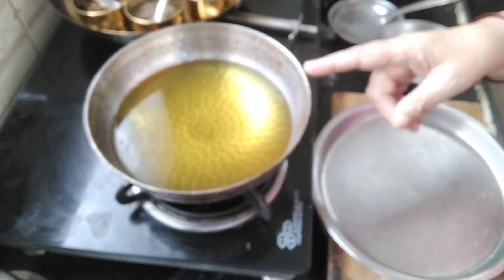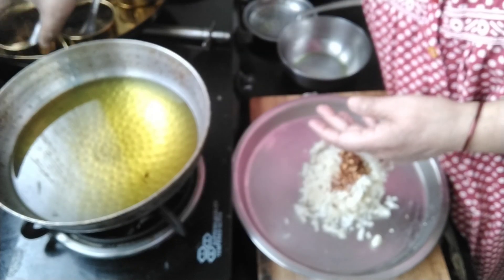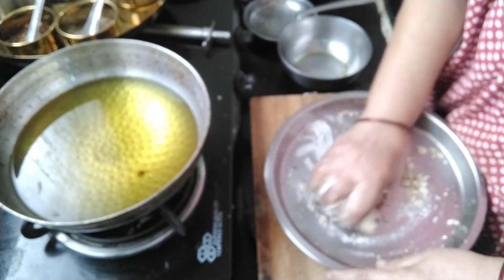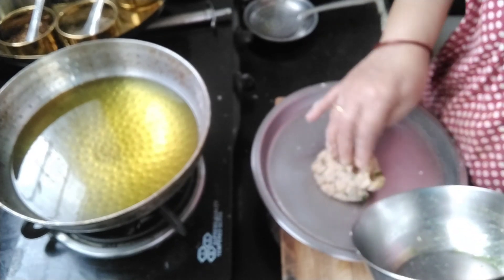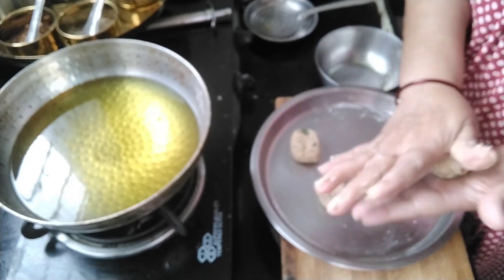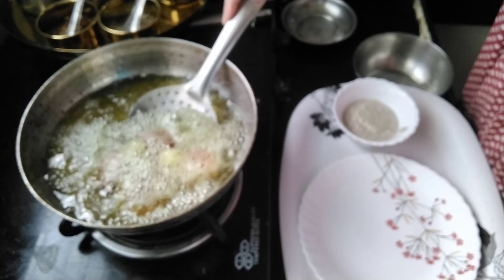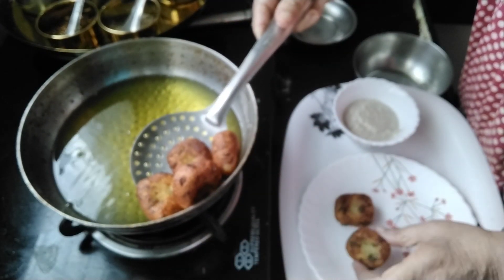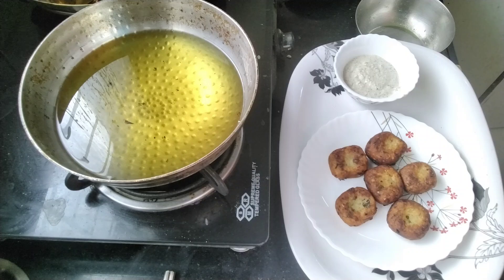Potato Nuggets for fast (Fasting Recipe for Beginner)Tasty And Quick Recipe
About:
@Simple cooking by OldiGoldi (Vasantighospurkar)greets to all of you in this part very simple things which gives us a best and deliciouse recipes and second thing is these recipes are very simple you donot have to make strong efforts to do or prepare it here a very common and publically like veg Potato also gives us a delicious and nutricious recipe  this recipe is always available in hotels on high rate in this video this common recipe twisted or convert in fast racipe and present in a simple way this recipe is Potato Nuggets Recipe very delicious and munching recipe

Ingredients for this recipe are given below

Potato Nuggets Ingredients and Process:

1)3 Big size boiled potatos/2 spoon Chilli flex/1spoon sault/2 spoon sugar/2 spoon cuminseed/1/2 mcup fine cut green corriender leaves /3  spoonful Sago flour/oil for deep frying

Process:
First great the boiled potato in a falt boul now add sault/ corrinder leaves/cumin seed/ sugar/Chilli Flex in to it and mix it with hand do not use egg beater or mixer now the batter gets little damp so add a sago flour into it and make a tight dough  after that  make a small size balls of this dough and give a shape to these balls now put the pan on the gas stove and heat it  pour require oil in the pan heat the oil  for frying nuggets now start frying nuggets on high tempreture of oil Fry all the nuggets up to redish colour  then put out these nuggets  in a plate and serv these hot nuggets with white chutany

 White Chutany Ingredients and process:

1)3 spoon roasted peanut/5  spoon fresh grated coconut/2 green chillies/1/2 spoon table sault/5 spoon fine cut  green corriender leaves/5 spoon sweet  curd

Take a chatni jaar and put all the Ingredients into it make a fine pest white chatuny is ready serv with hot potato nuggets